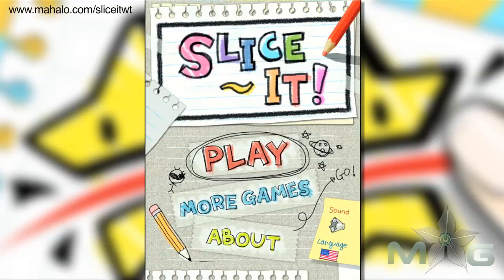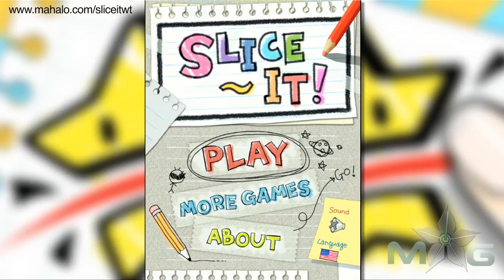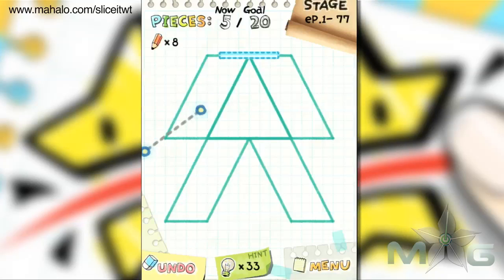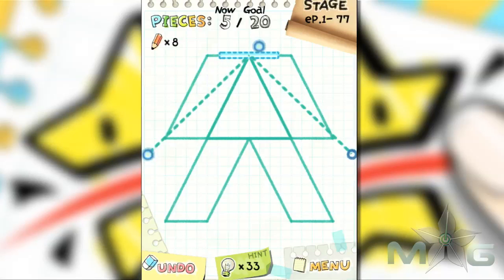Slice It! iPad iPhone Level 1.77